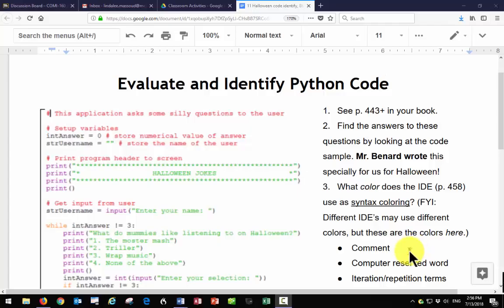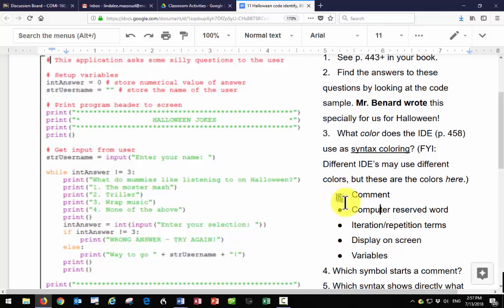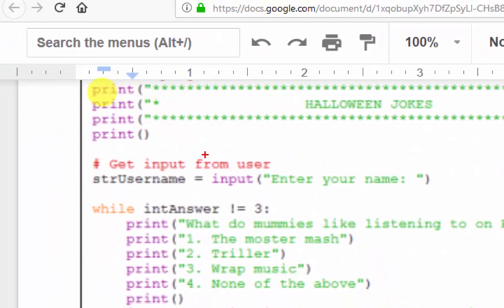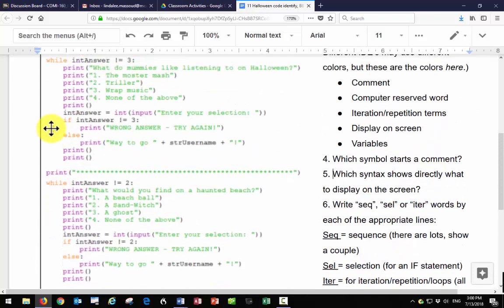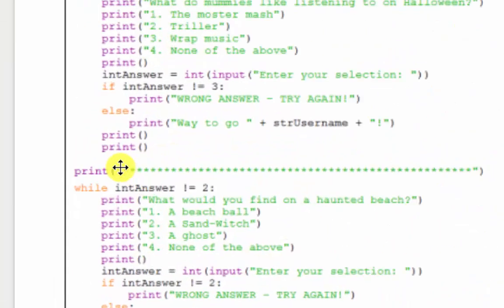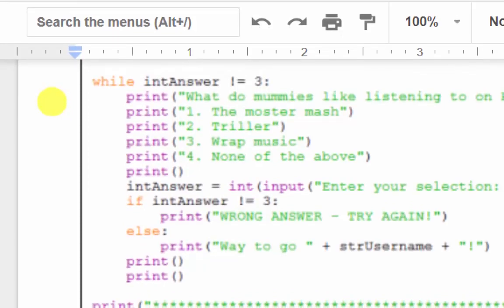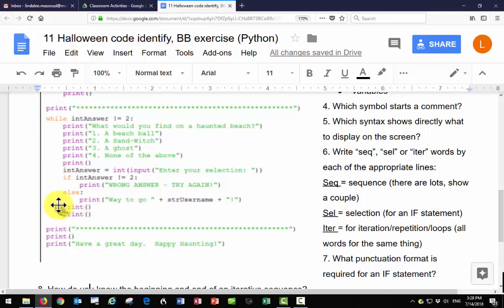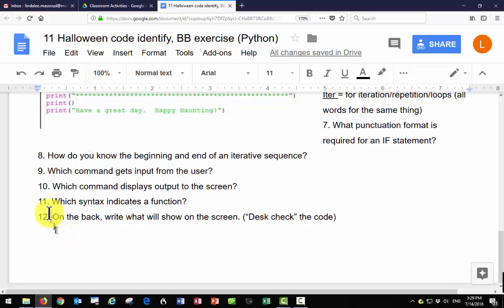Python Code Explanation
(10:53) Explanation of short Python program code. Intended to introduce very basic terms and concepts.